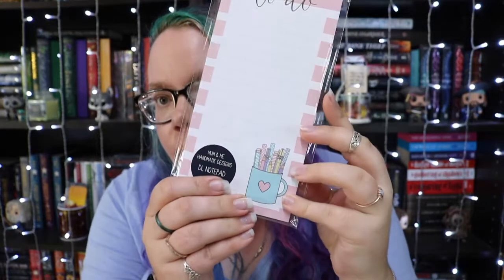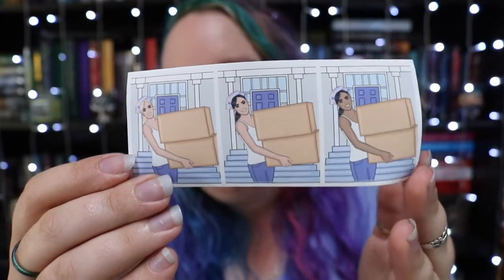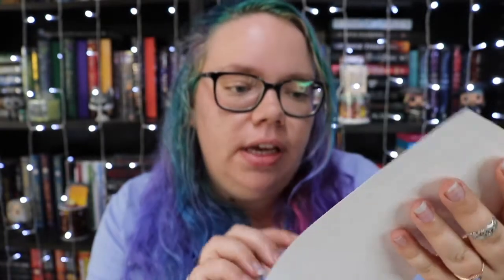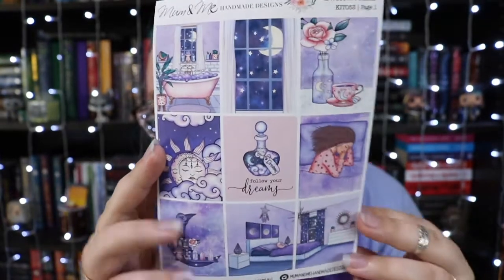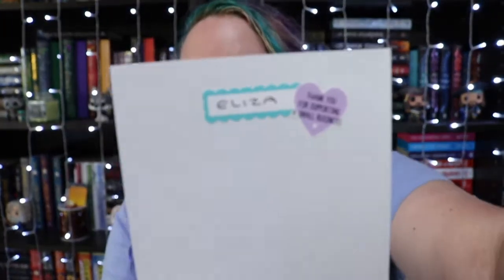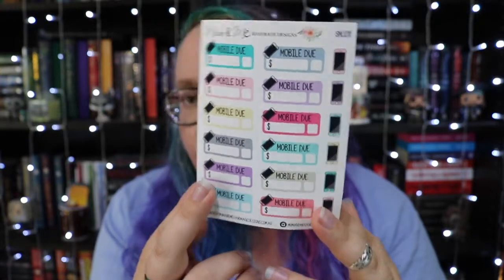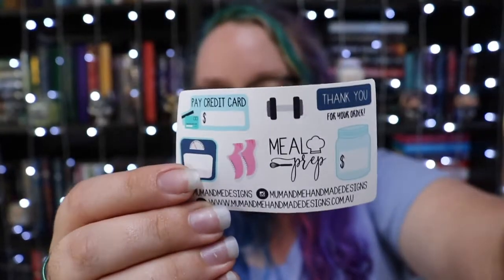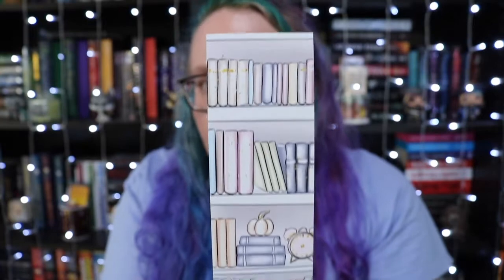Mum & Me Designs 📚 Supporting Small Businesses! 🔥 Part 14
I'm back with the small business hauls!! Some of these were filmed a long time ago so if my hair colour is swapping back & forward, you know why!

🔥 SHOP MY DESIGNS ON REDBUBBLE! 🔥

🏳️‍🌈 DUSK ANGEL STORE 📚

LGBT+ owned E-Commerce business specialising in Bookish & Pride Merchandise!
We sell Pride & Bookish Candles, , Book Sleeves, Custom Sprayed Edged Books & Bookmarks, Keyrings, Tote Bags & More!

Mailing address
Eliza Eames
Miles, Qld, 4415
Australia

If you are an author or publisher & wish to send me a book for review, please see my review policy first ➡️

📸 PHOTOGRAPHY BLOG 📸
Automotive Photographer based in Rural Queensland, Australia.

🎶 MUSIC CREDIT 🎶